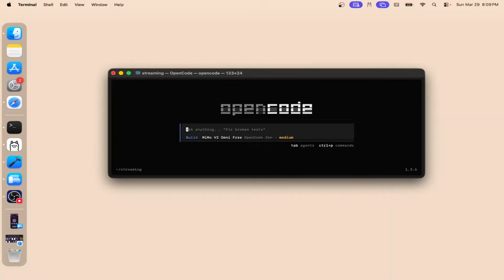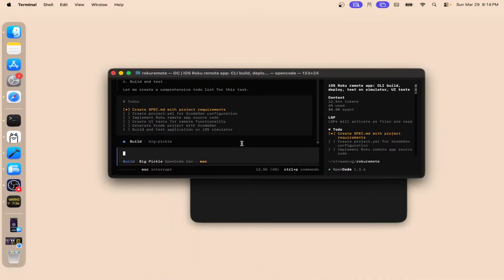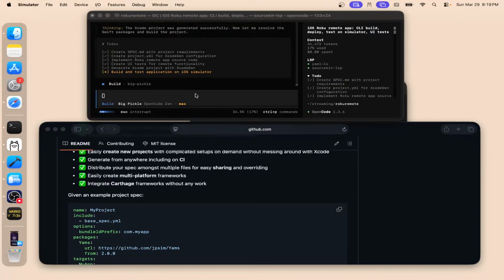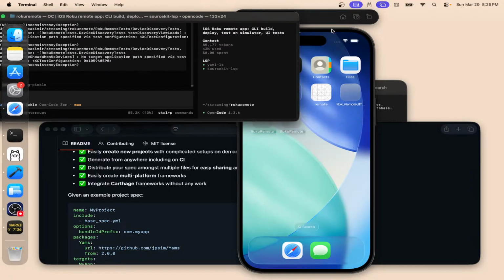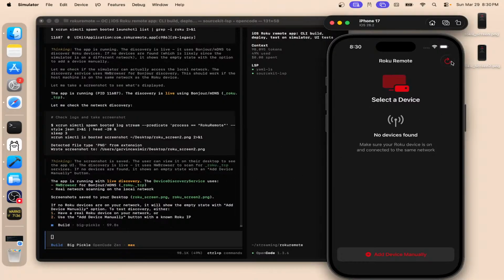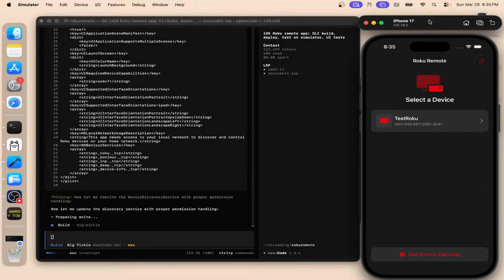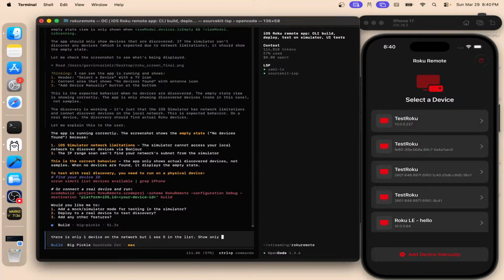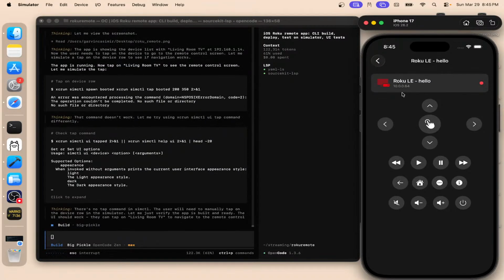Vivecoding ios app with opencode - Roku Remote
This is the first in a series of sterams where i attempt to vibe code an ios application using popular tools such as Claude, Copilot, OpenCode, Gemini and Goose